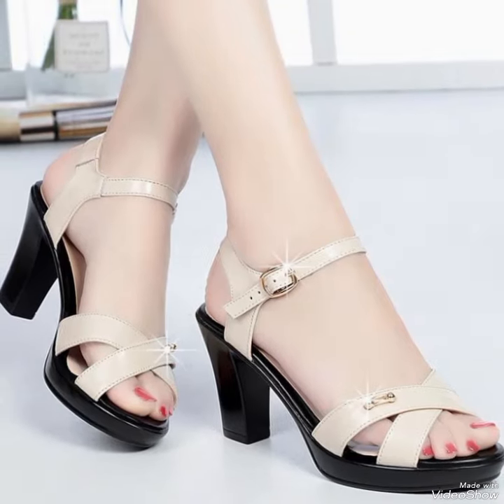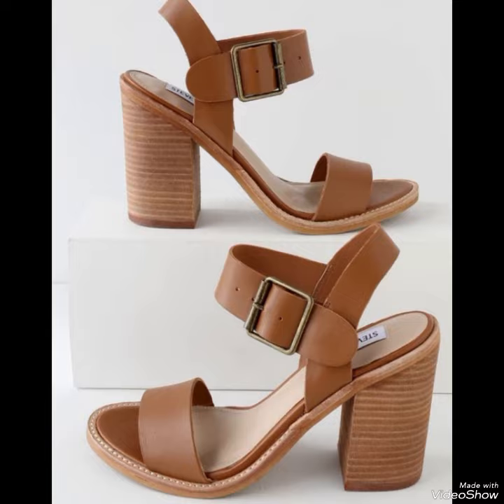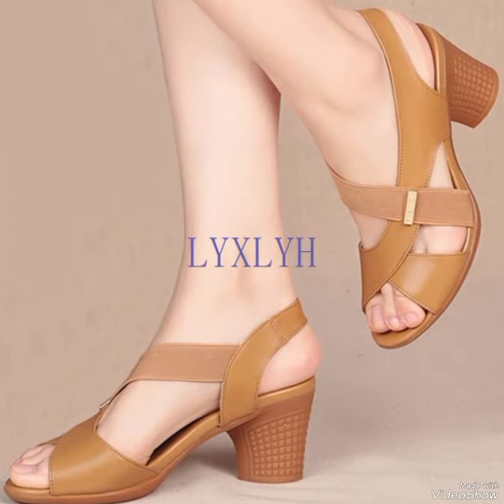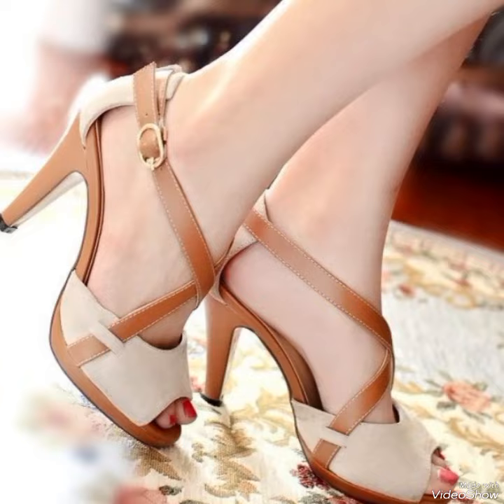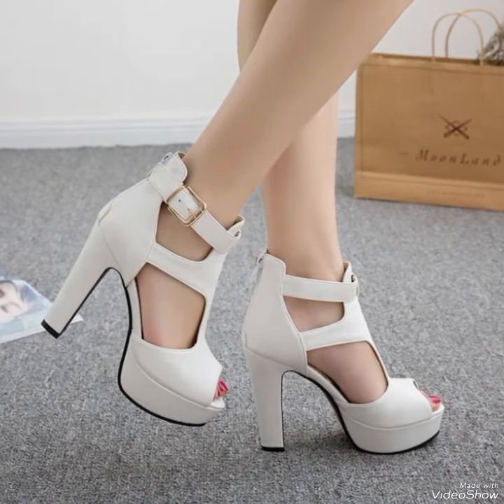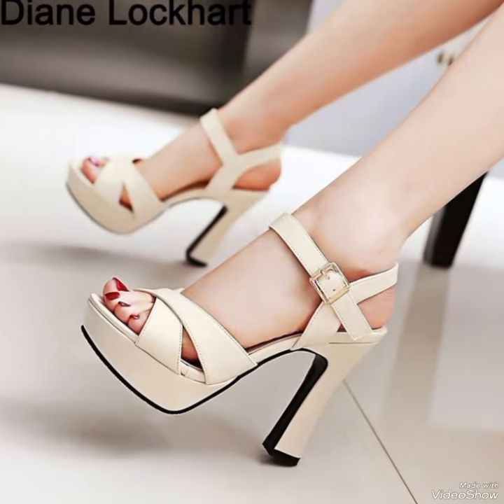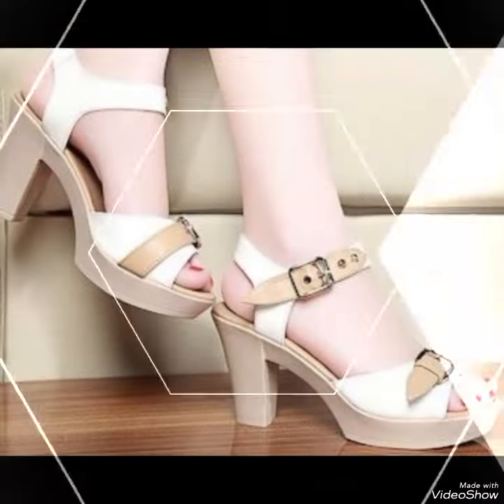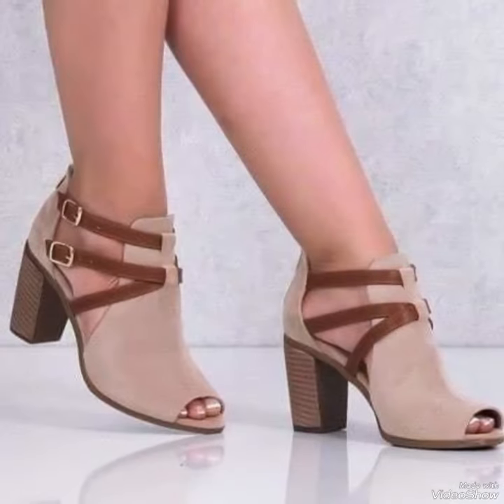Most beautiful😍 & Amazing leather high heel sandals for ladies😳 in 2023